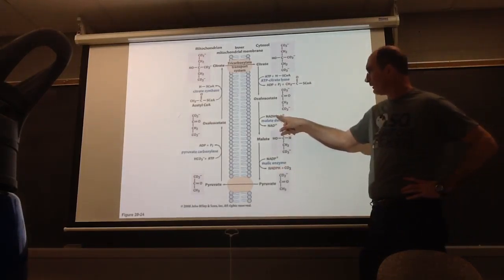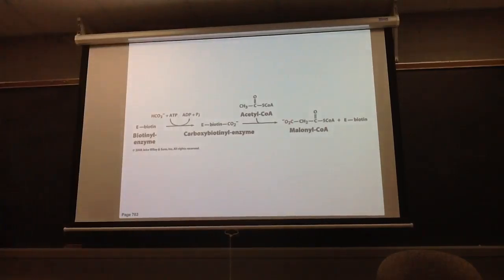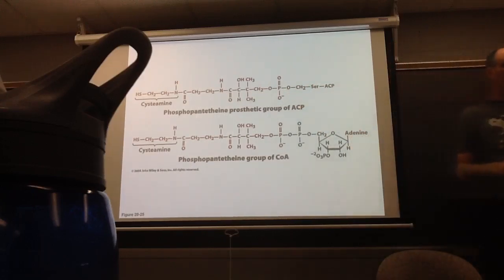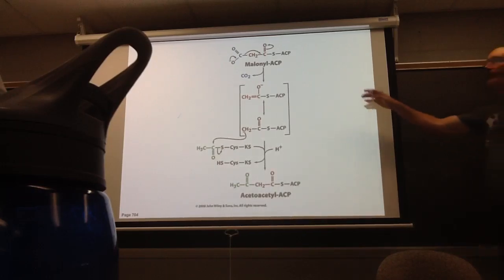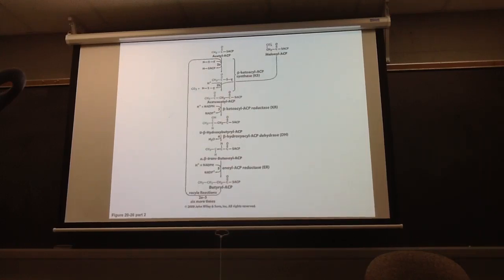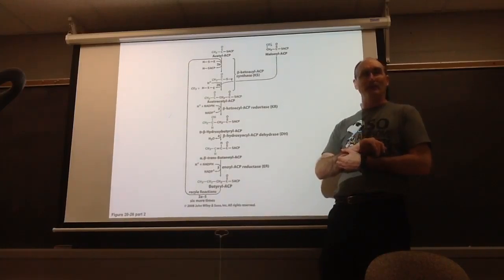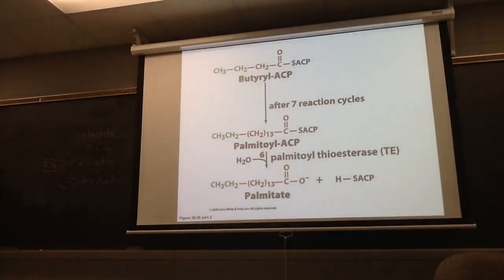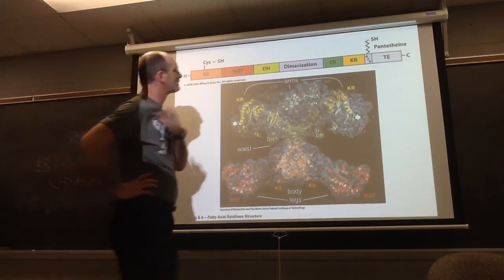CHEM395 Ketone Bodies & Fatty acid Syn 22April16 Pt 3